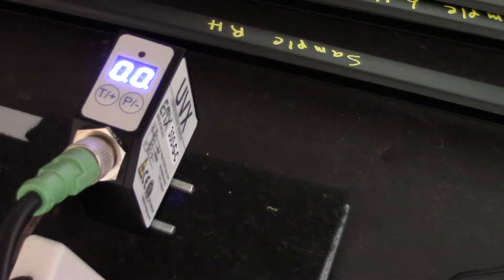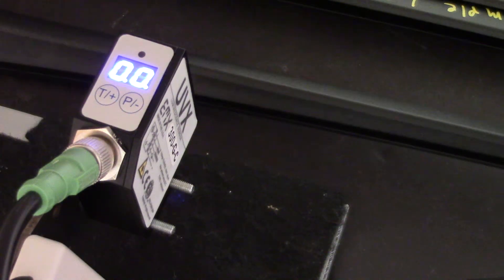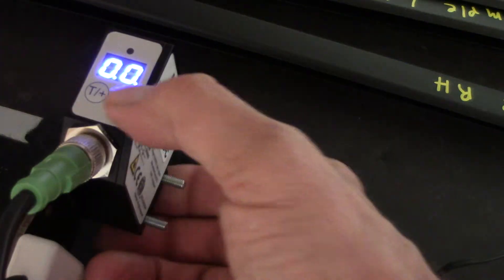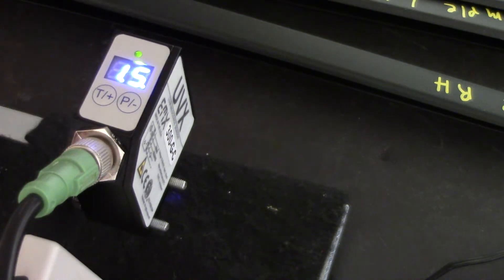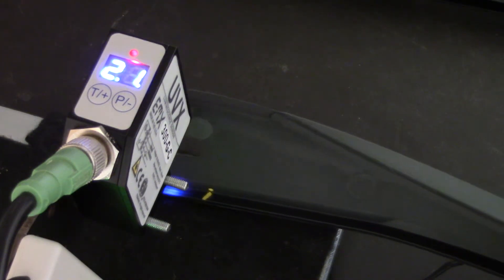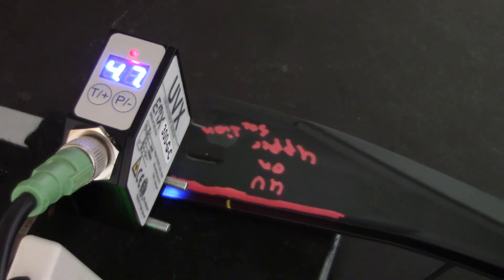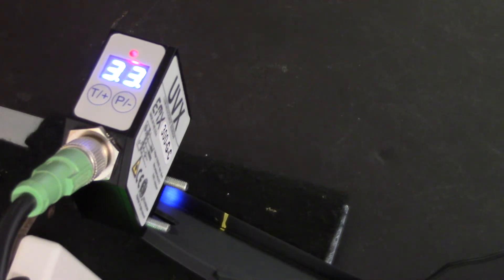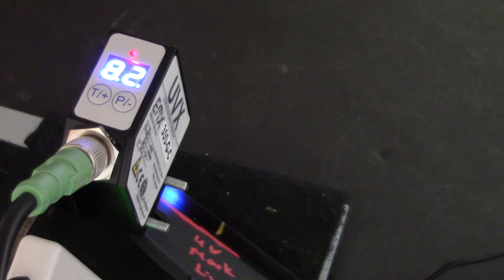UVX300G-C - UV Primer Detection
Demonstration of the UVX300G-C, High gain, high LED settings with a 50mm sensor to target distance. Detecting UV additive in primer for verification.

Alternative, UVX600 for higher sensitivity, increased distance.

The UVX series of luminescence sensors are used to verify the presence of UV markings and materials during high-speed production. The UVX series confirms manufacturing processes more reliably than vision systems that cost ten times more.